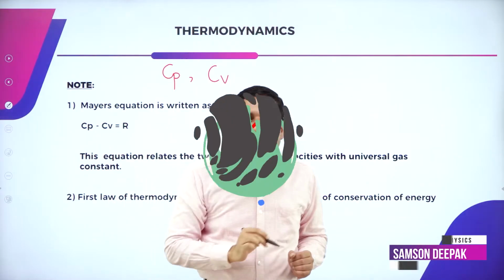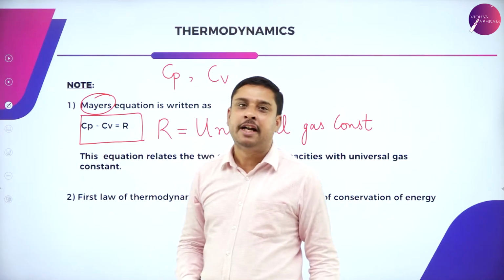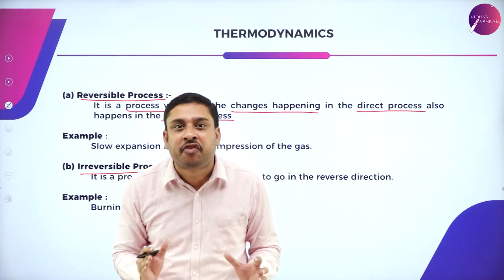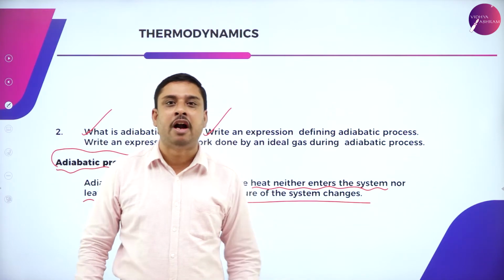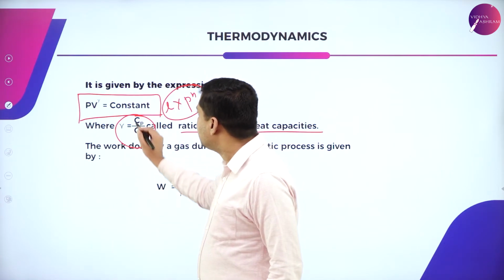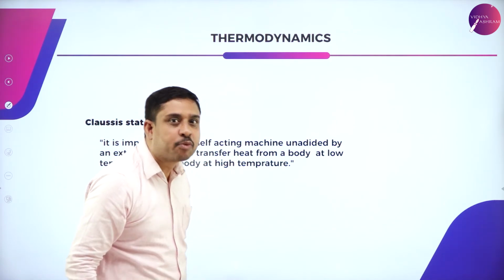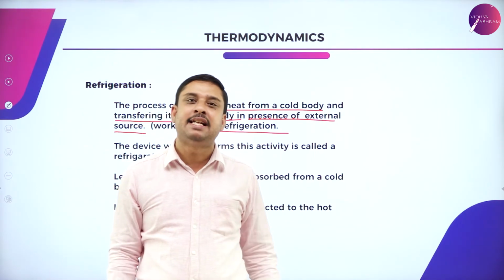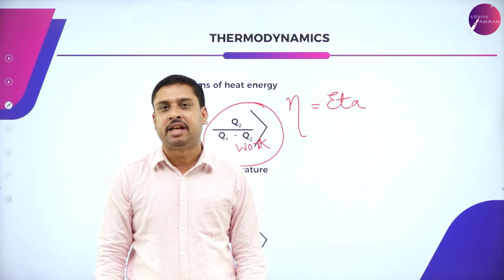DAY 39 | PHYSICS | I PUC | THERMODYNAMICS | L4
Class : I PUC
Stream : SCIENCE
Subject : PHYSICS
Chapter Name : CHAPTER -  12 THERMODYNAMICS
Lecture : 4